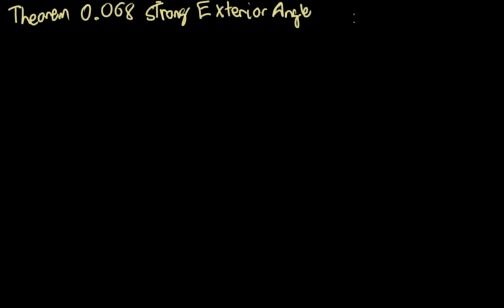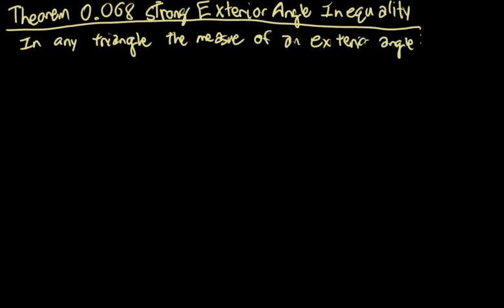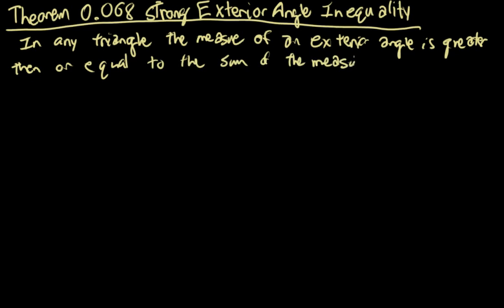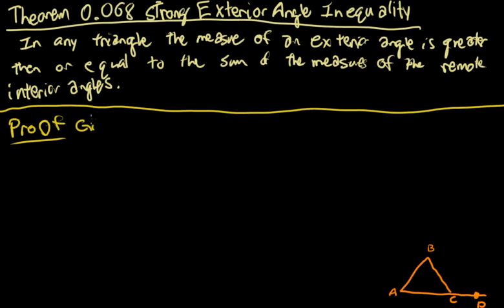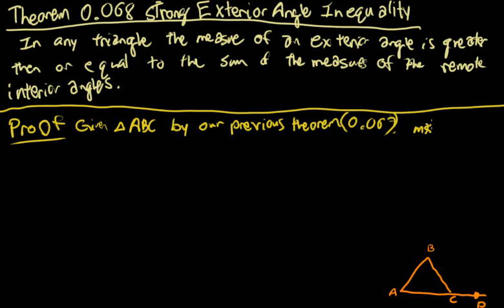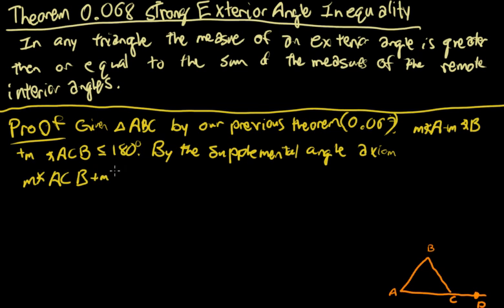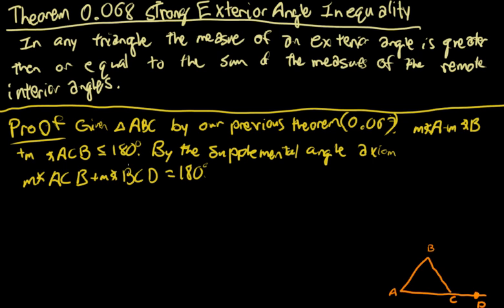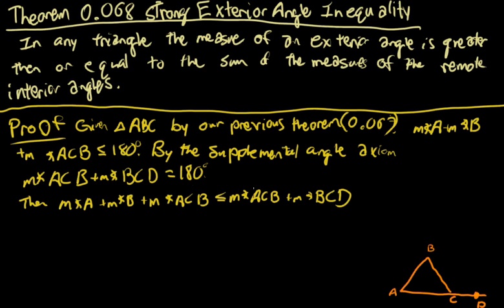Strong Exterior Angle Inequality Theorem 0.068